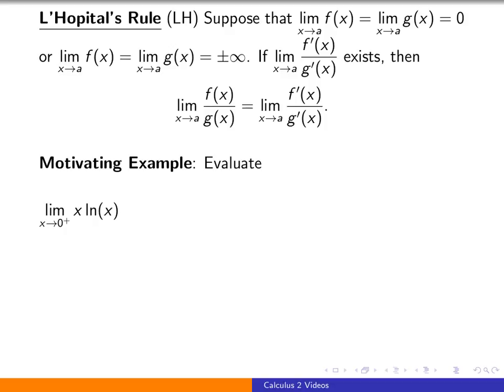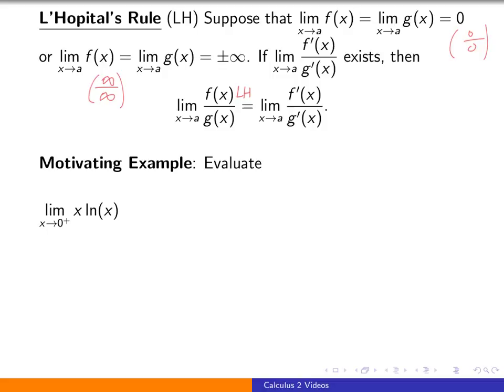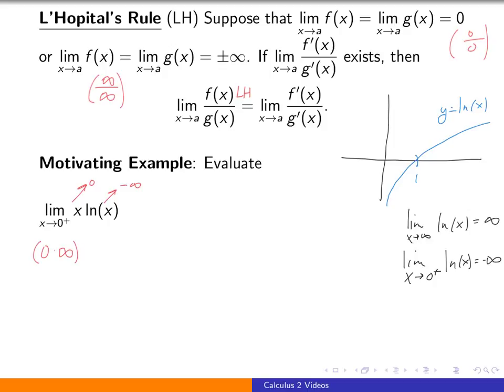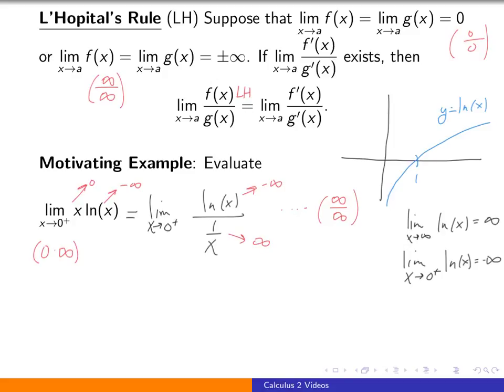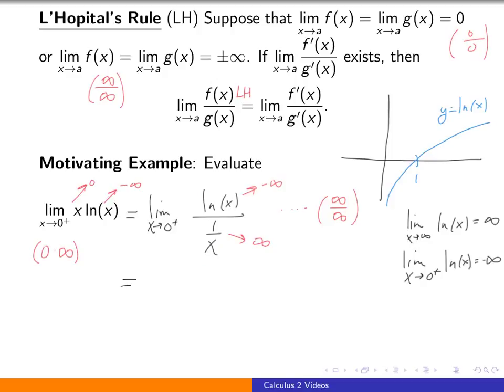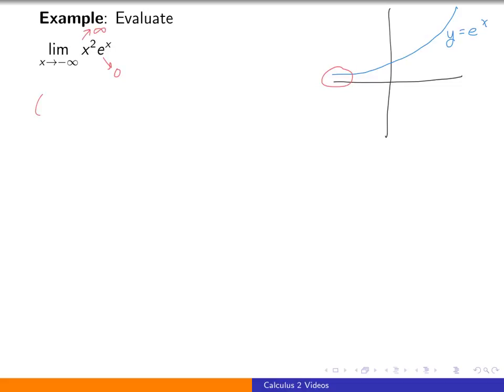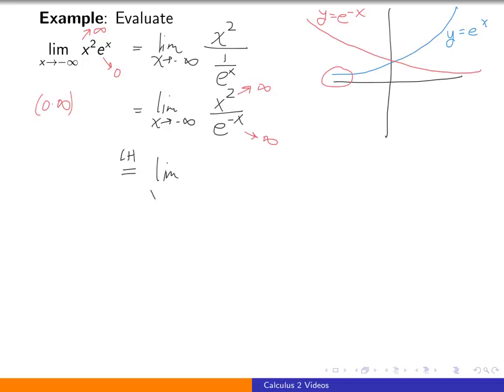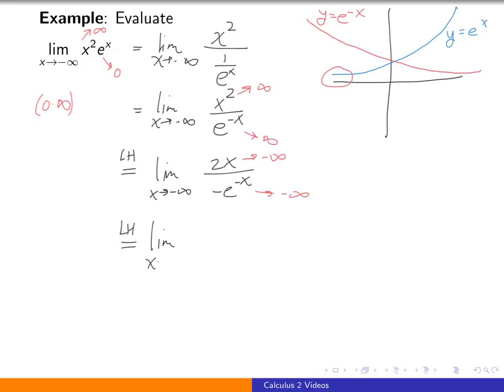Chapter 8 Part 3 8 2